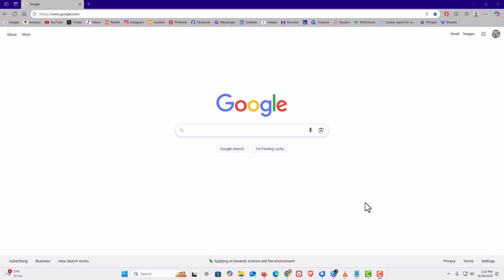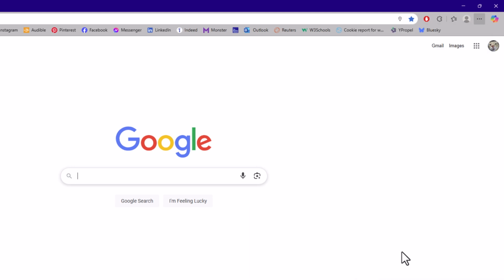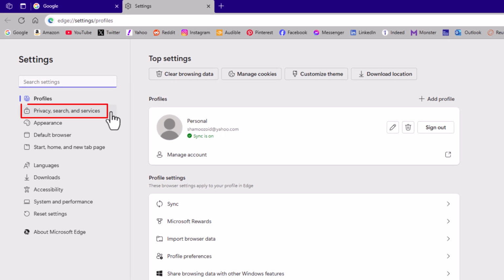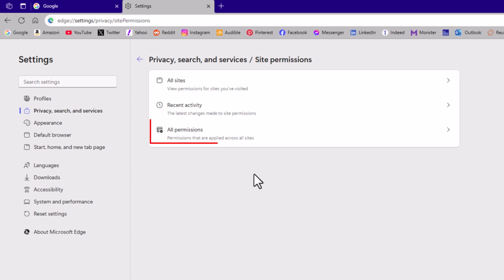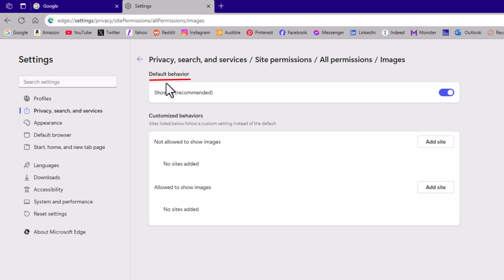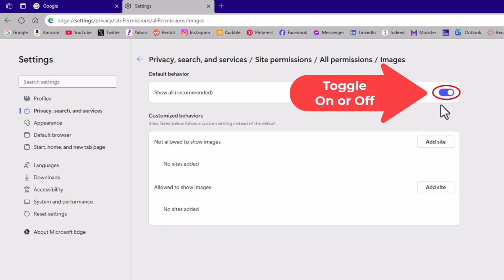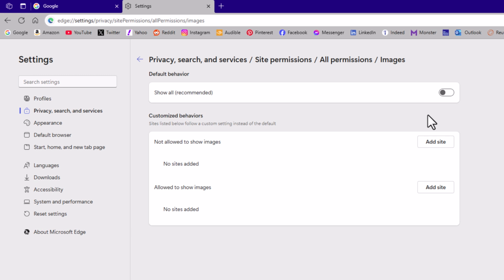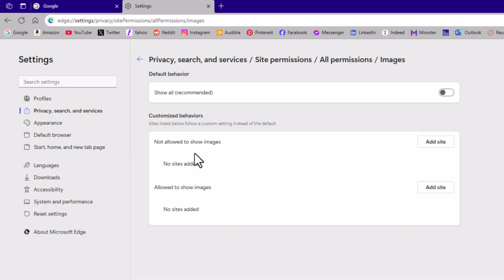How to Enable or Disable Web Images in Microsoft Edge | Step-by-Step PC Tutorial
In this quick tutorial, you’ll learn how to enable or disable web images in Microsoft Edge. Adjusting image settings can help you save data, load pages faster, or enhance your browsing experience depending on your needs.

This step-by-step guide will walk you through:

✅ How to access image settings in Microsoft Edge,

✅ How to turn web images on or off,

Perfect for anyone who wants more control over their web browsing experience on a PC.

Simple Steps
1. Open The Microsoft Edge Browser.
2. Click on the 3-dot hamburger Menu In the upper-right corner.
3. Select "Settings" from the dropdown.
4. In the left side pane, select "Privacy Search And Services".
5. In the center pane, scroll down and click on "Site Permissions".
6. Click on "All Permissions".
7. Scroll down and click on "Images".
8. Under "Default Behaviour", toggle on or off "Show All".

Chapters
0:00 How To Turn On Or Off Web Images In The Edge Browser
0:21 Open The Microsoft Edge Browser
0:40 How To Open Settings In The Edge Web Browser
0:52 In The Left Pane Select Privacy, Search, And Services
1:02 In The Center Pane Select Site Permissions
1:12 Click On All Permissions
1:22 Click On Images
1:25 Toggle On Or Off Show All